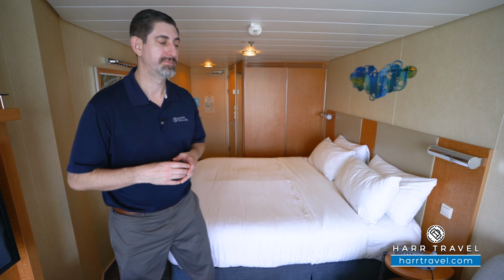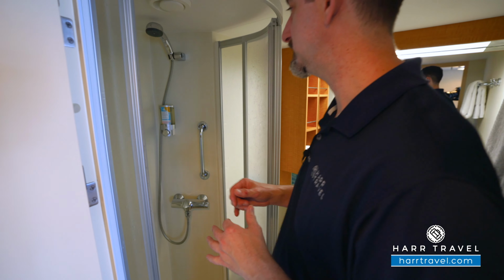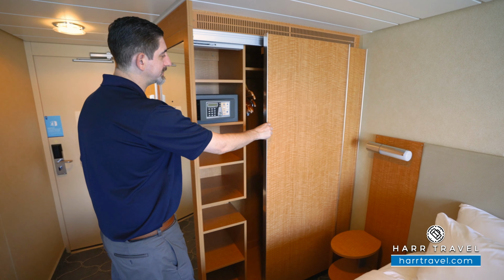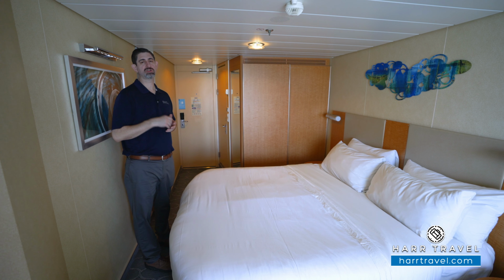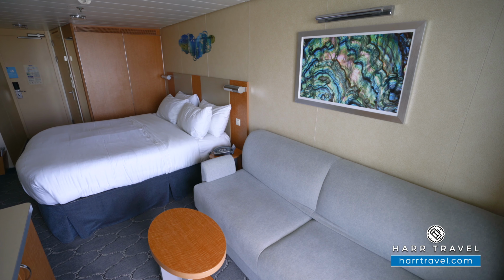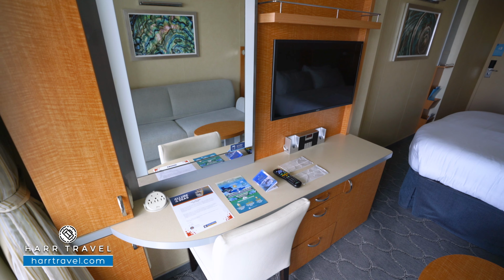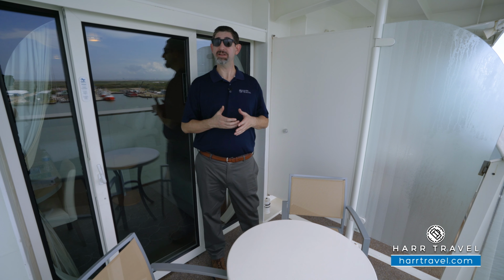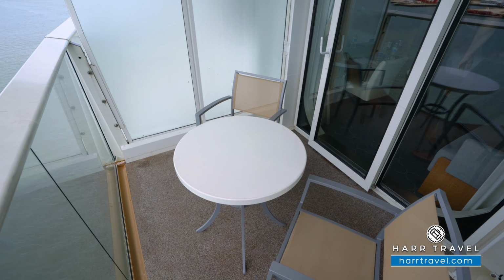Allure of the Seas | Ocean View Stateroom with Balcony Tour & Review 4K | Royal Caribbean Cruise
Join Danny aboard Royal Caribbean's Allure of the Seas as he tours an Oceanview Balcony Stateroom. This Stateroom provides a simple but great room for your stay. Having its own private balcony along with a Royal King bed and seating areas.

Category 1D, 2D, 3D, 4D
Ocean View Stateroom with Balcony
Decks: Deck 14, Deck 12, Deck 11, Deck 10, Deck 9, Deck 8, Deck 7, Deck 6

Balcony staterooms have two twin beds that convert to a Royal King, a sitting area with sofa, full bathroom, and a private balcony.

This Oasis Class favorite brings adventure to soaring new heights. Discover next-level thrills on every deck of Allure of the Seas, from white-knuckle zip line rides ten decks up to totally splashworthy spaces for kids, like the interactive H20 Zone Water Park. Get down after dark with more bars than any ship out there and savor a world of possibilities right onboard. Recognized for its dazzling onboard entertainment, thrilling attractions and wanderlust-fueled itineraries, this ship has already been named Best Large Cruise Ship, Best for Entertainment, and Best Individual Ship.

Allure of the Seas is home to the most bars of any ship out there — including some of the best bars of our cruises. Get a front row view of live guest performers at the Bow & Stern English pub. Sing along as a pianist plays all your favorite barroom tunes at Schooner Bar. Or raise a glass as the Rising Tide Bar gently elevates you three decks up. And end the night on a high note with a karaoke session at On Air Club.